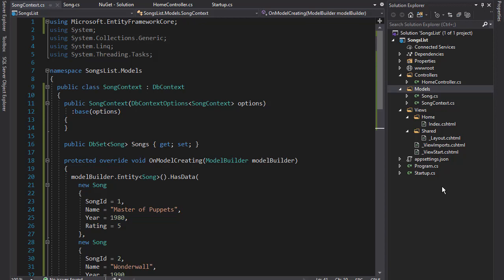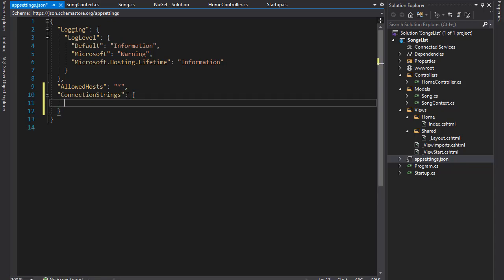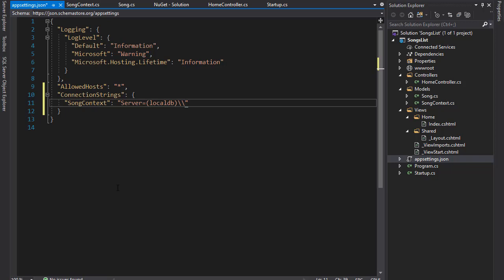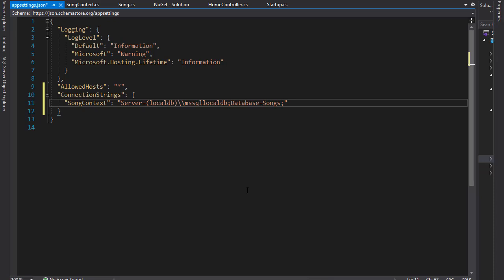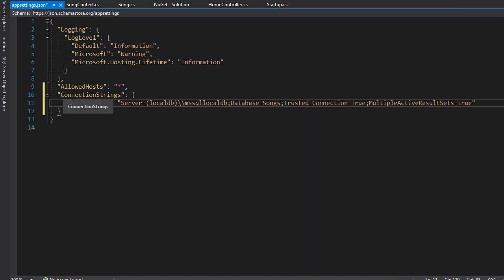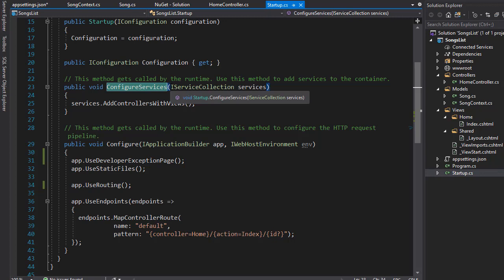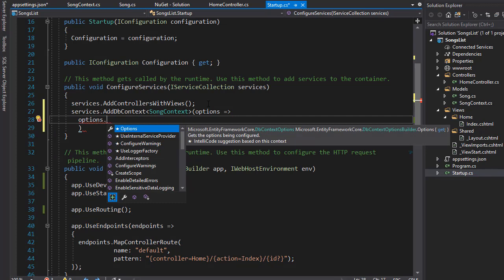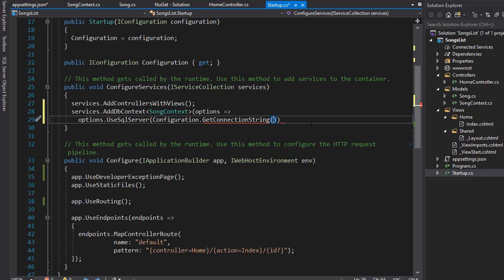Master Essential ASP.Net Core MVC: Songs List Project pt. 7/21